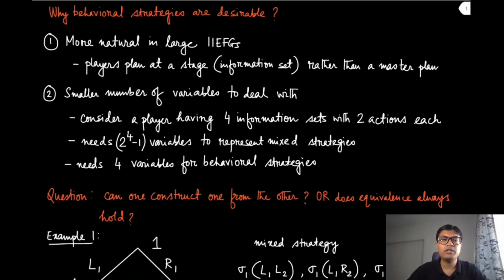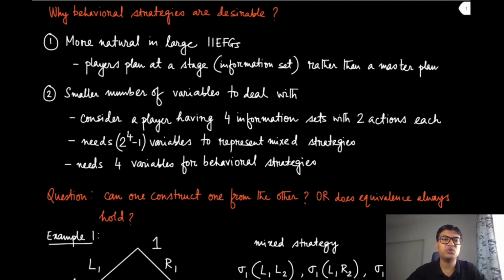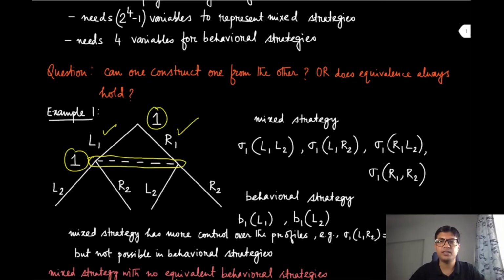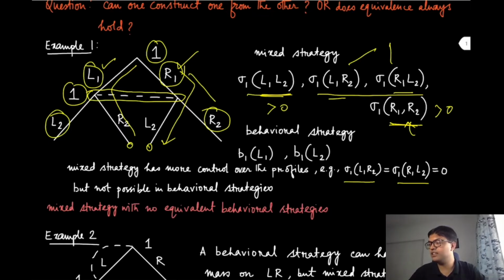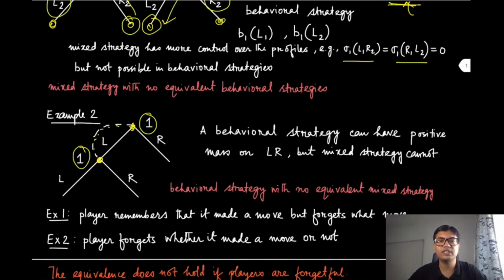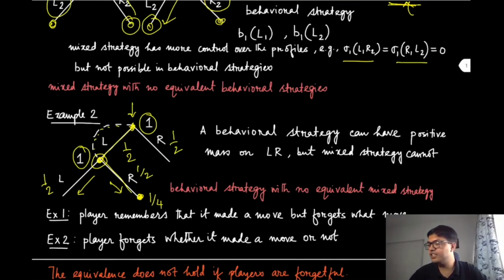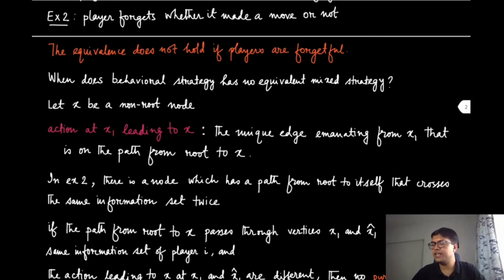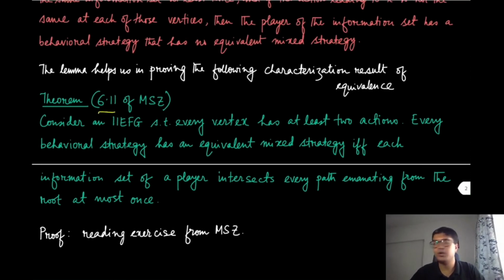Module 25: Equivalence of Strategies in IIEFGs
Why behavioral strategies are desirable? Does the equivalence always hold? The equivalence does not hold if the players are forgetful.